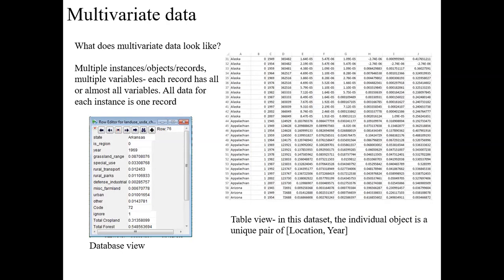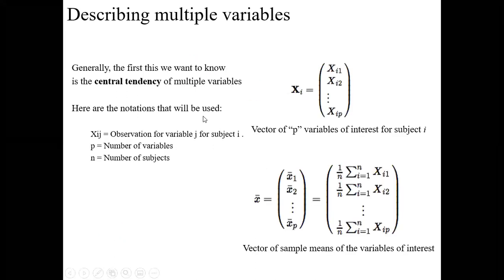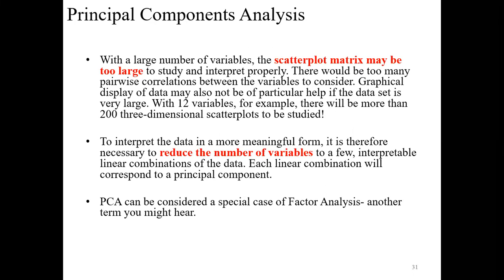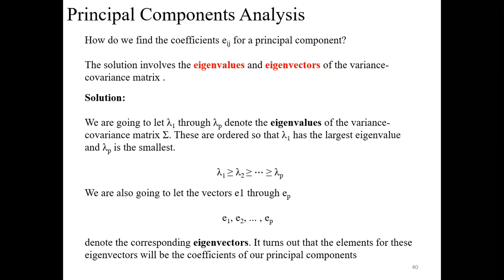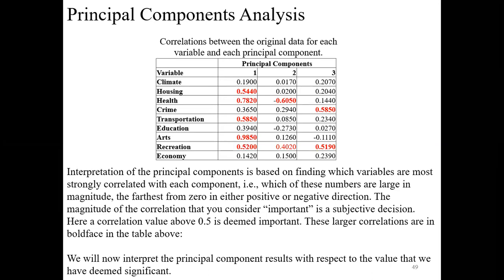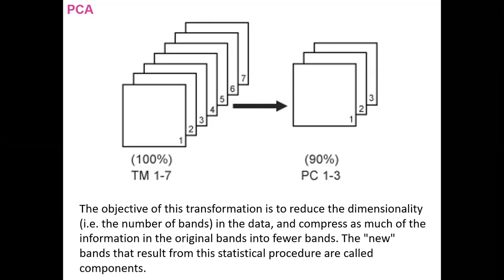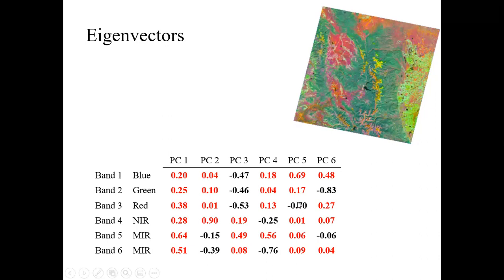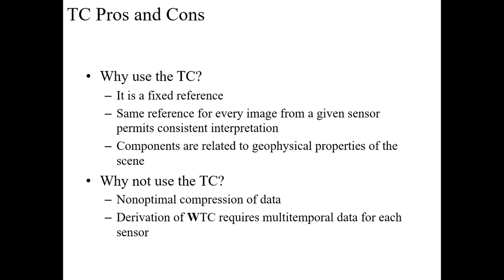NR 503 AdvPCA